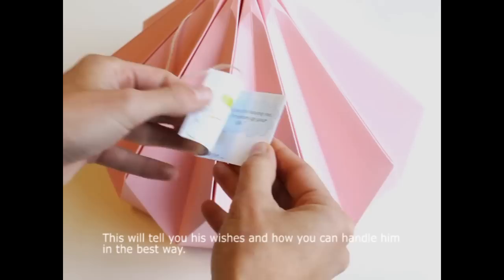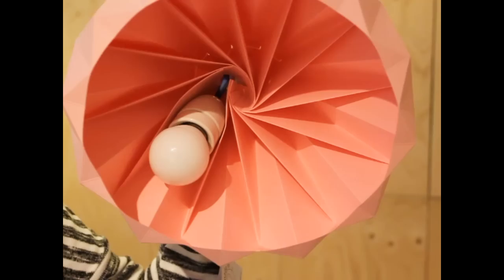Chestnut instruction | Studio Snowpuppe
The Chestnut designed by Studio Snowpuppe, is handmade with love in the Netherlands. The strong and curved folds on the inside of the lamp shade makes it play with the light. Follow this video showing you how to install your Chestnut.